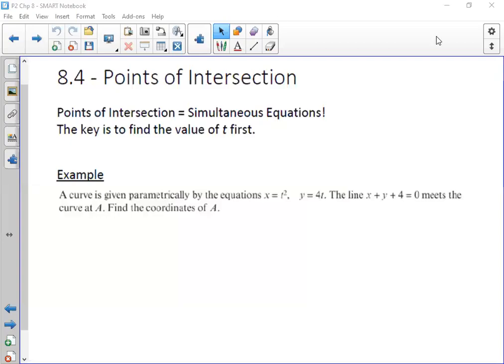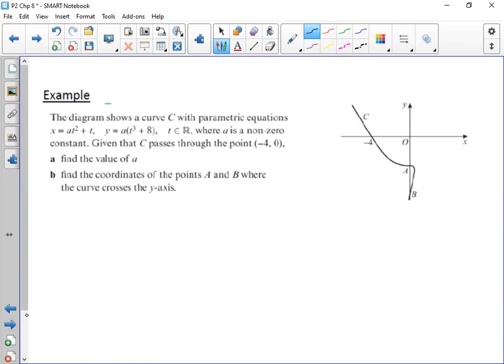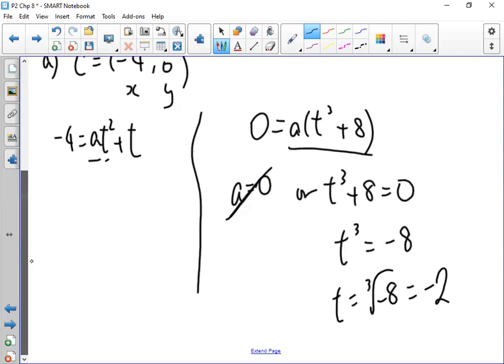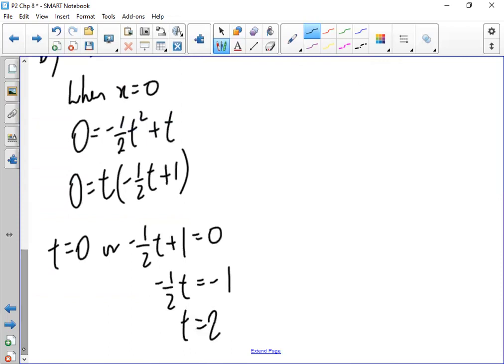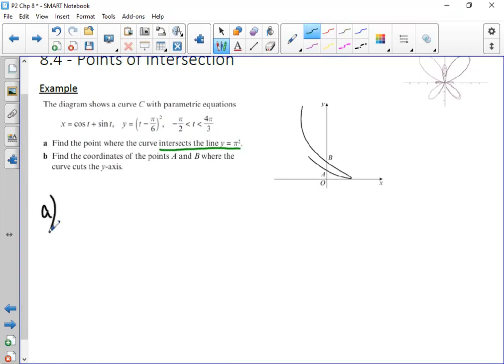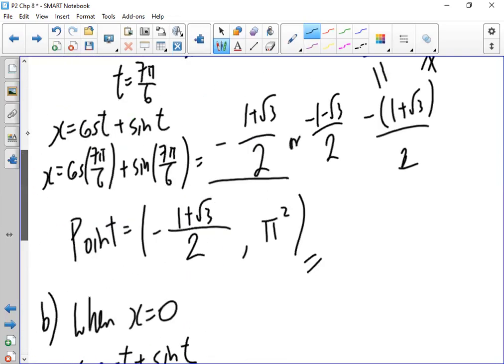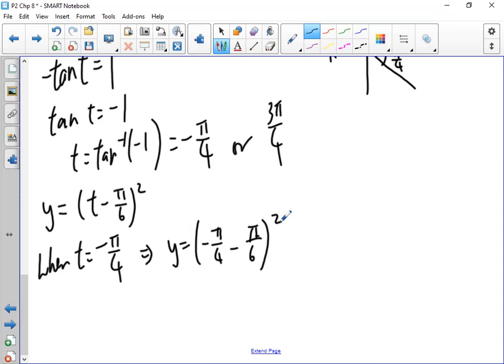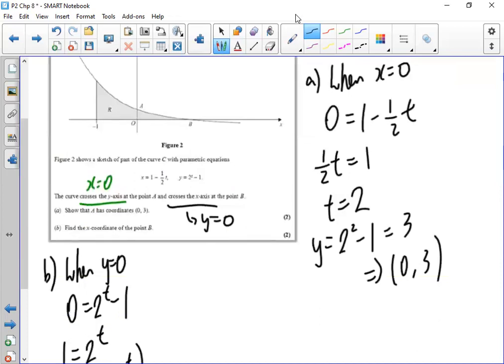A-Level Maths | Pure Year 2 | 8.4 - Points of intersection in parametric equations | Edexcel